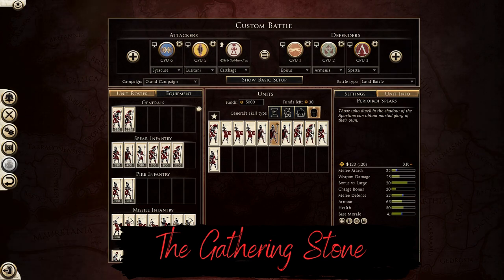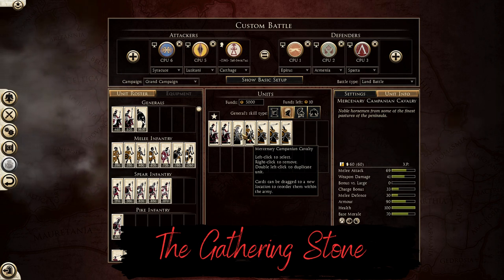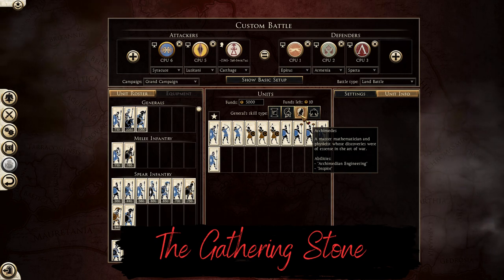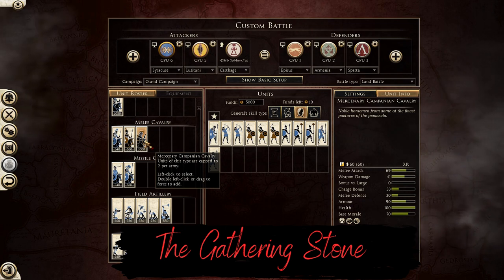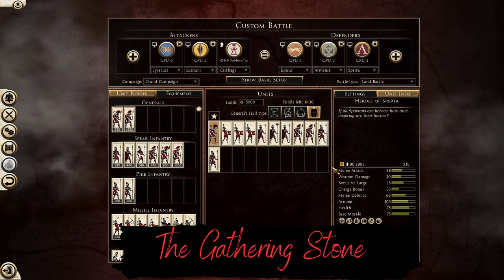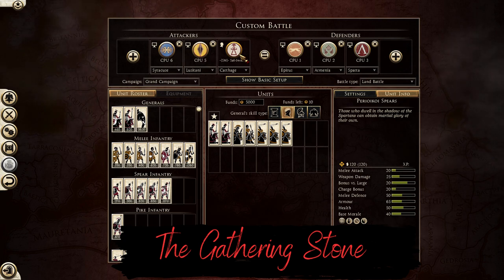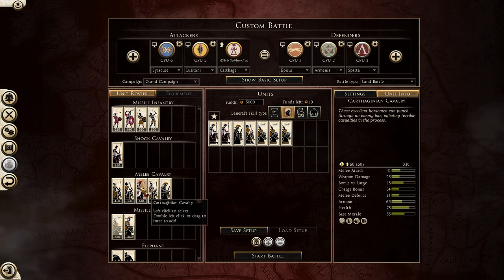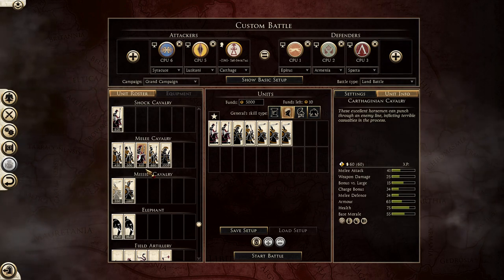Total War: Rome II - Ultimate Multiplayer Mod